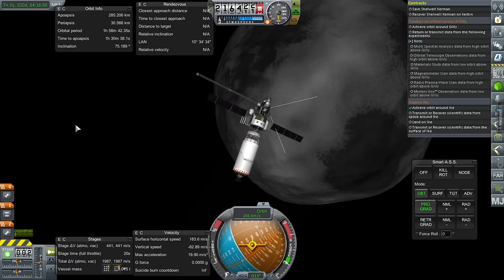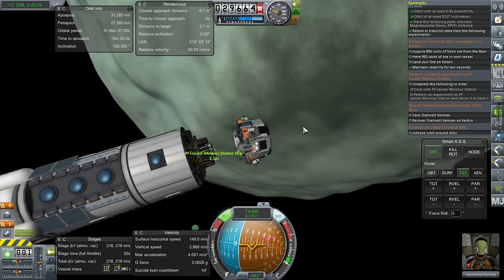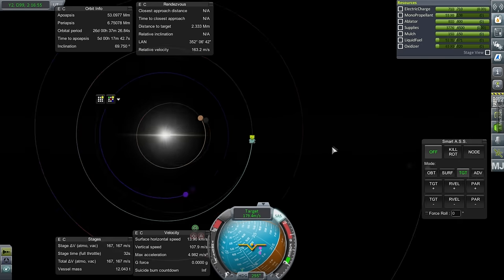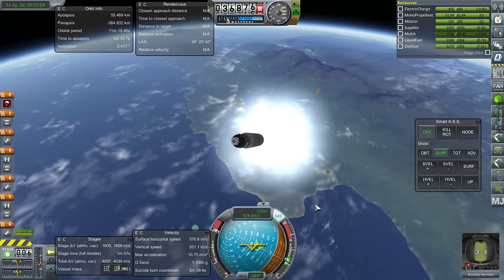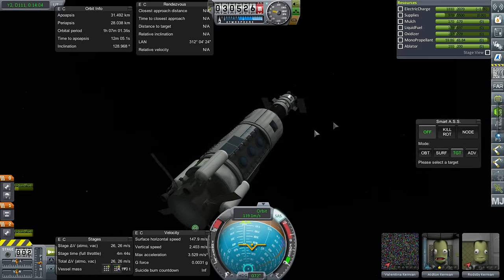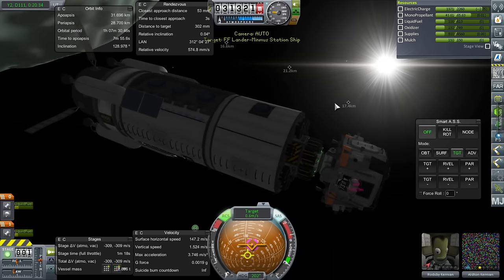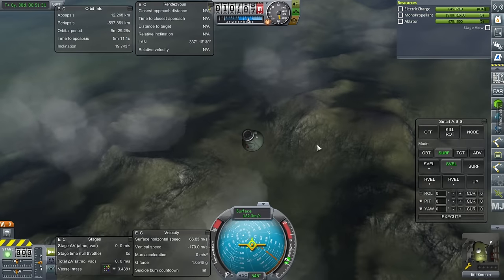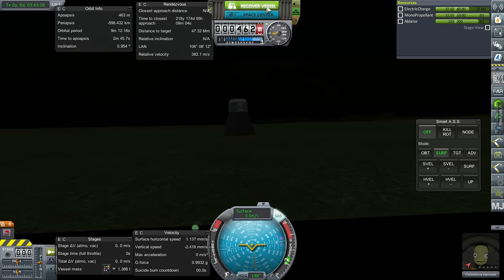Kerbal Space Program - Kolonization in 1.1 15 - Crew Rotation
Valentina's turned into a tourist, so we have to bring her back home.